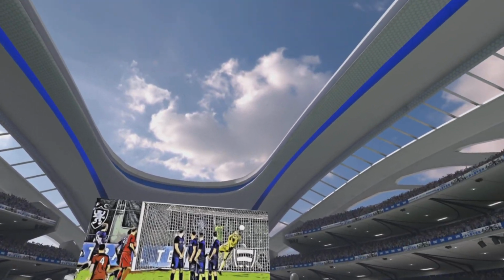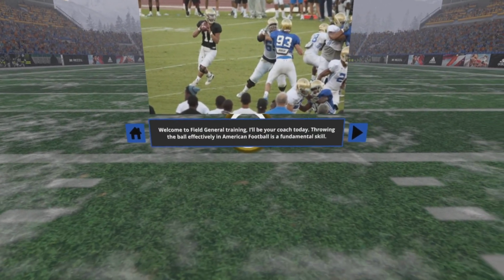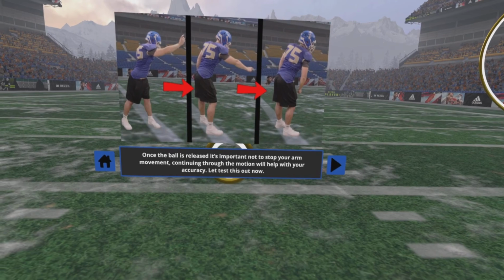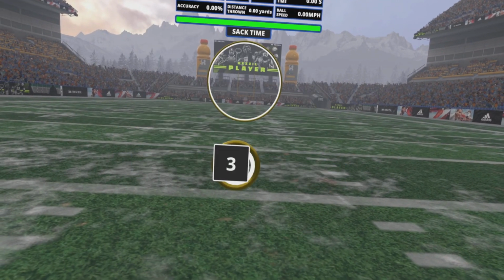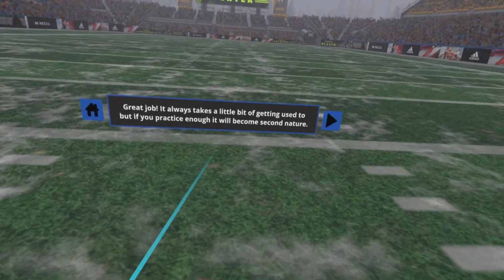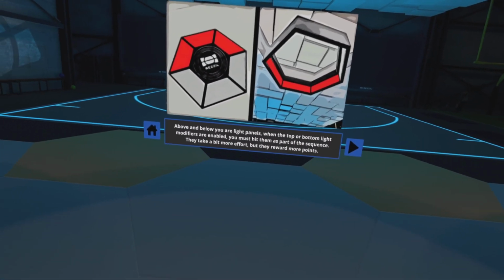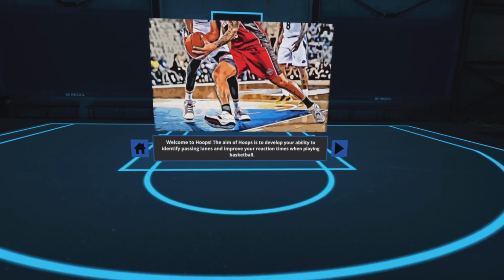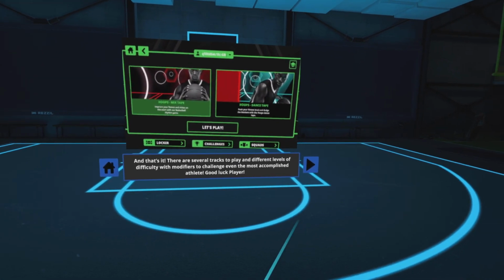REZZIL PLAYER VR - PSVR2 GAMEPLAY - PART 1 - SPORTS FITNESS FOOTBALL SOCCER GOALIE HOOPS RHYTHM GAME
🕹WELCOME TO THE GAMING NOISEMAKERS 👾

I’m playing Rezzil Player VR on PSVR2 with Sense controllers.
In this video I start the game. I was given a game code to try Rizzel Player, thankyou Simran!
I try out the all the tutorials and then have a go at getting on the many games world leaderboards, and i do quite well in one game, getting 8th!
The games are surprisingly detailed and theres a lot of technical data given in things like your throws, your movement, your reach, your recognition times etc. And to read things and understand the data each game has a tutorial that takes you through what is what.
The games are based around 4 types of sports, with a twist. There is American Football, Soccer, Basketball hoops and reaction wall. The american football is really good and goes deep into your throwing and dodging technics, the stadium looks nice, and tracking is spot on. The tutoring shows you what to do so you can improve, and get higher on the world leaderboards.
I really enjoyed the american football and the hoops. Plus theres is a lot of music tracks here for you to listen too.
I personally am disabled with mobility limitations and found the games were really good for exercising my shoulders and upper back. The games you can control the velocity and degree of difficulty and i found it really a help having these controls available.
Ive been using VR daily as part of my mobility and physical therapy and 100% will incorporate Rezzil Player into my weekly activities.
Personally for me Rezzil Player would be very benefiting and i feel if like myself you use VR as a way to stretch and exercise, this would be a great add to your PSVR2 library.
Also if you are into VR fitness and like energetic vr games, this has a lot of variation available and has a fair amount for the price. Also my mum of 60yrs+ with mobility problems, and i would feel safe letting her play this. She has played beat saber, loved it, and enjoys vr fitness exercising, and this would be ideal for her to exercise, it explains things very well.
But if youre looking for a vr game to ‘play’ i dont think this would be for you, as it is a technical and data driven exercise and improvement vr system, but if youre into VR fitness, or like myself use VR for mobility, or have VR noobs who like beat saber, its a firm recommendation.
I think if you will use the full range of Rezzil, at full rrp it’s fair enough price. You will get your moneys worth. If you’re on the fence maybe wait for a sale

I hope you’re enjoying The Gaming Noisemakers and are being entertained by my gameplay videos.